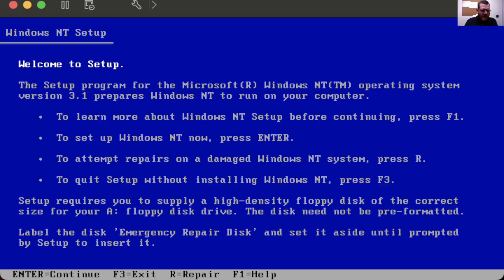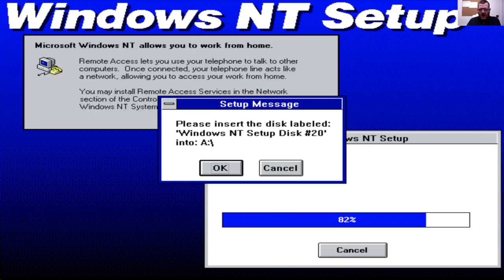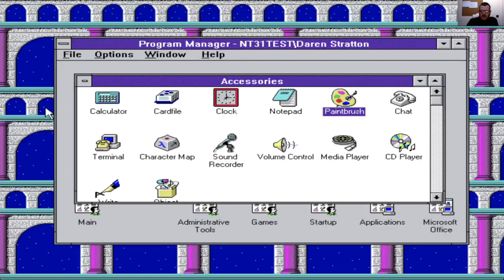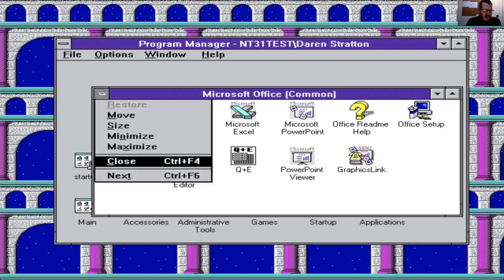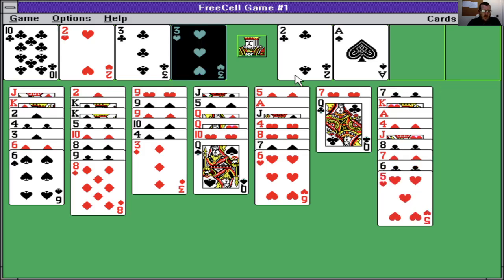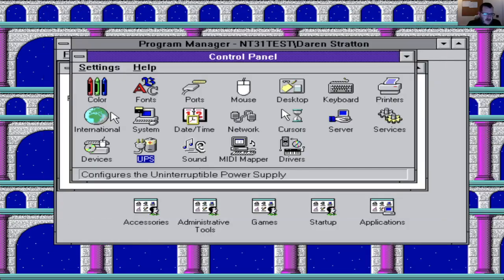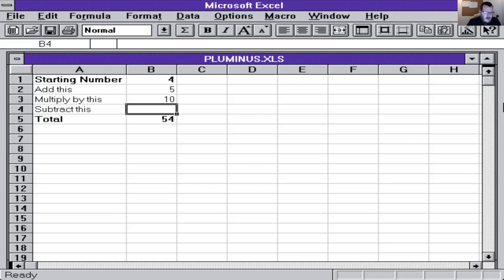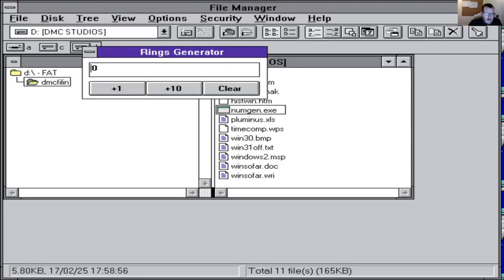Analysing Microsoft Windows NT 3.1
In this video, I am analysing the performances of Microsoft Windows NT 3.1